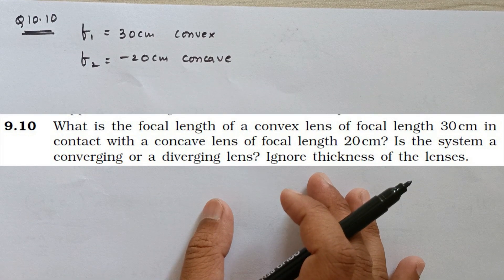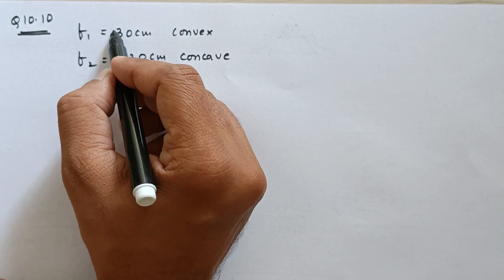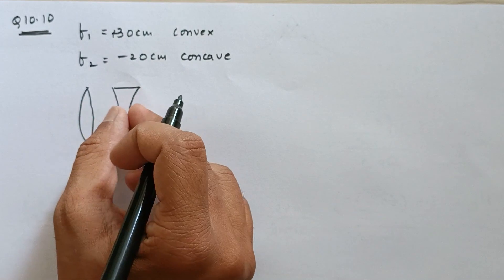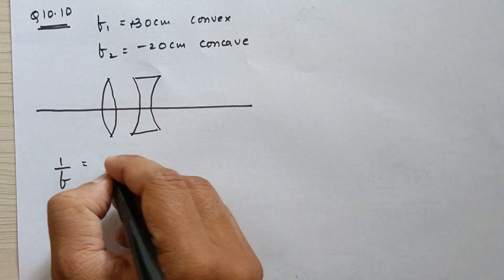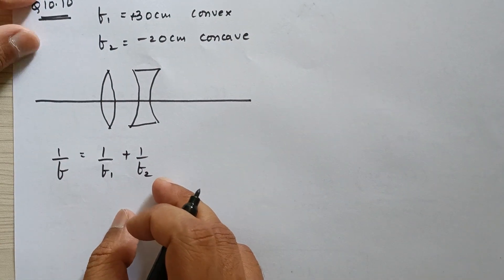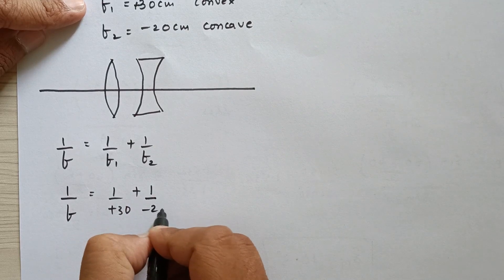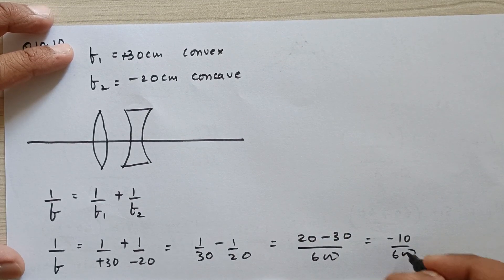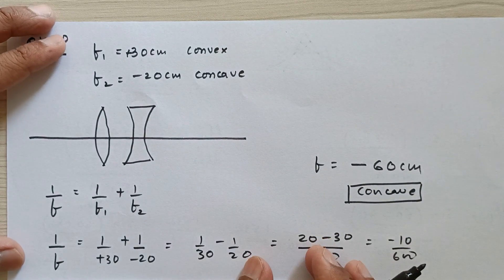Q 9.10 Solution Ray Optics| CBSE Std 12 Physics